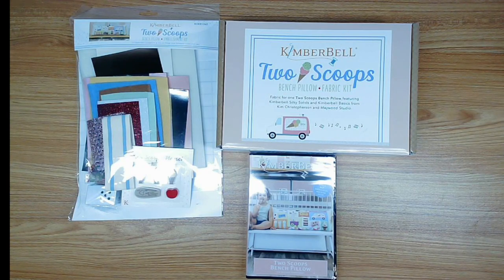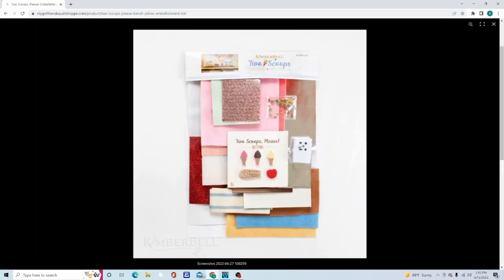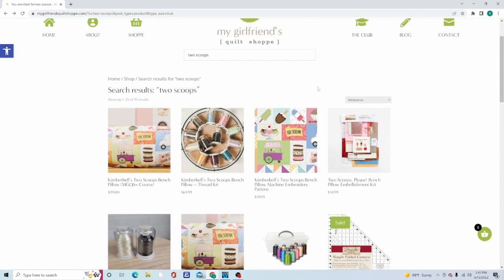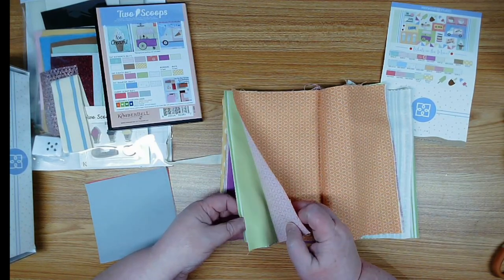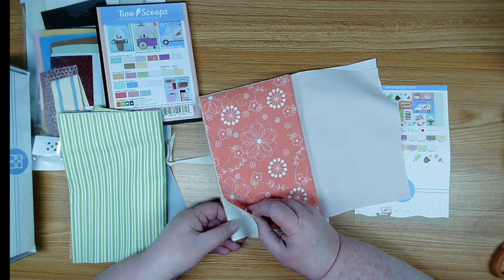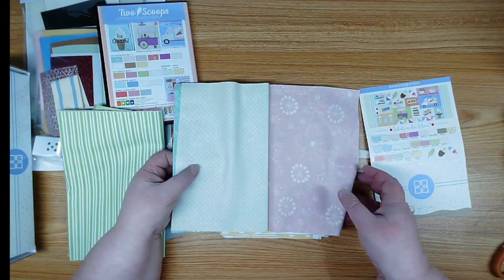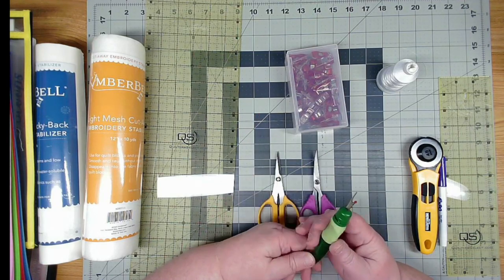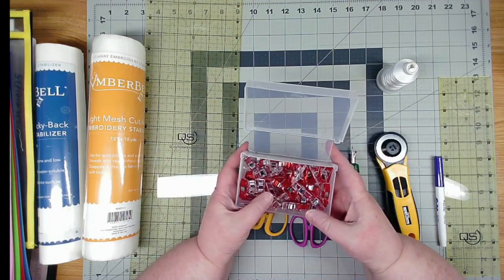Sew-A-Long Kimberbell Two Scoops Video #1 Bench Pillow Machine Embroidery Project Supplies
Come along for an exciting Sew-A-Long, let's make Kimberbell's Two Scoops Bench Pillow!  Come learn some tips and tricks along the way, and sew-a-long to make this project yourself.  In today's video, we will walk thru the supplies you need to make this project.

Thank you to mygirlfriendsquiltshoppe.com for sponsoring me and providing the supplies I will be using to make this project!

Here is the link to my etsy shop just in case you need additional mylar sheets or puffy foam mentioned in this video:

If those are out of stock, this is a good set as well: